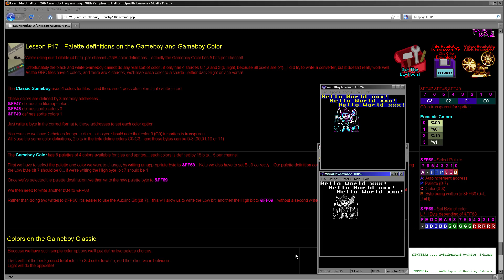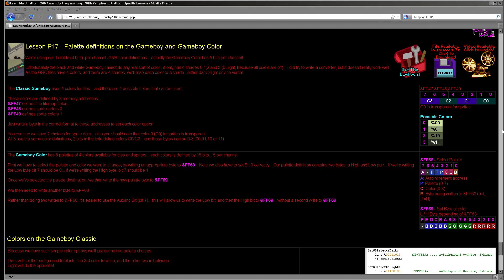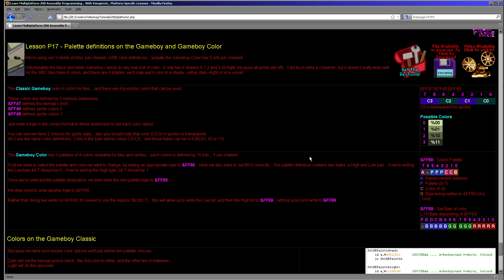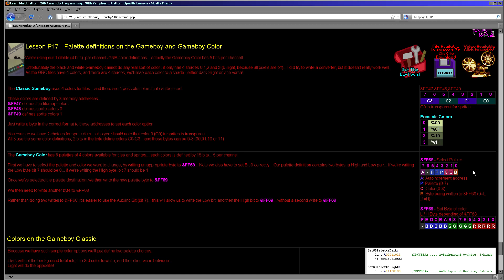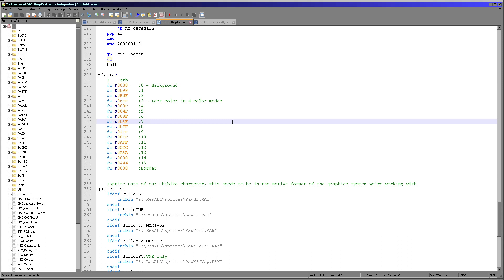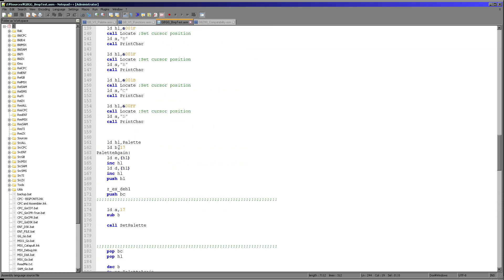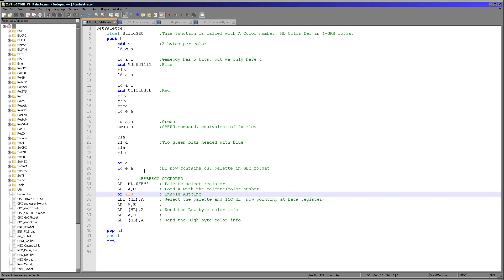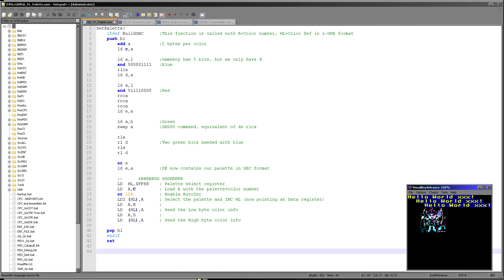Z80 Programming Lesson P17 - Palette definitions on the Gameboy and Gameboy Color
Continuing the Multiplatform Palette definition series, we'll look this week at how to set the Gameboy Color palette from a RGB definition... and also at the more limited color options of the Black and White Gameboy!